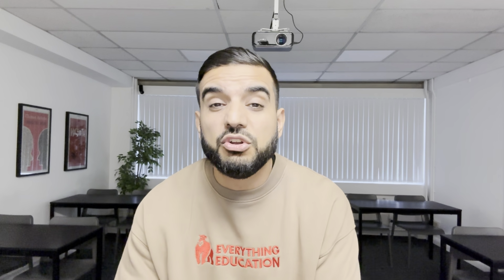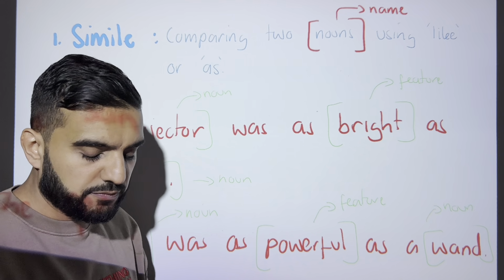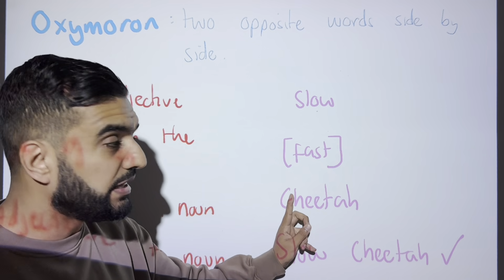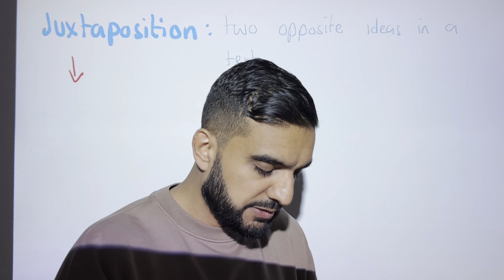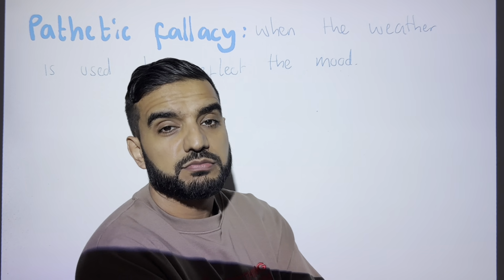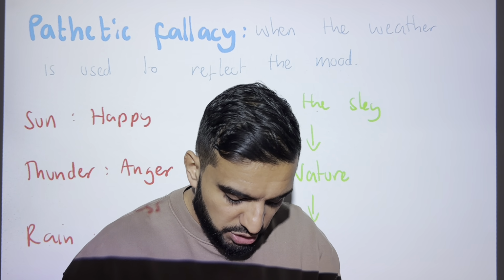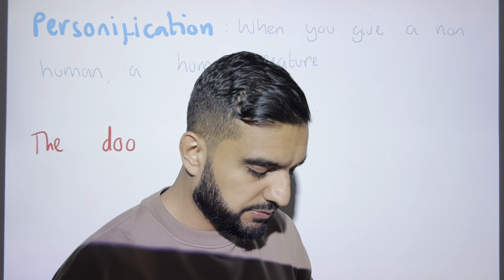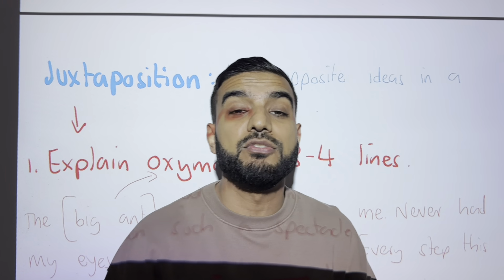A Guide On How To Create & Use Language Devices